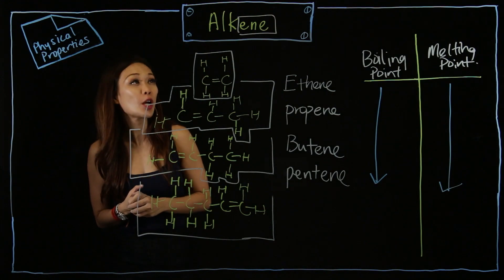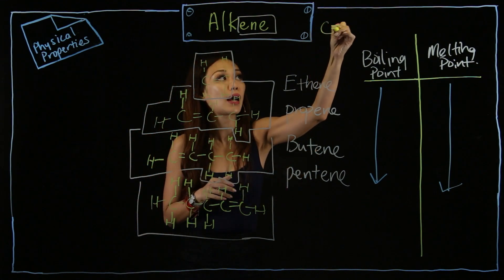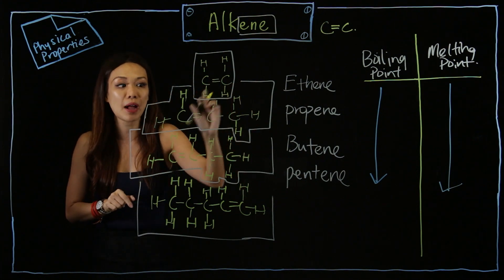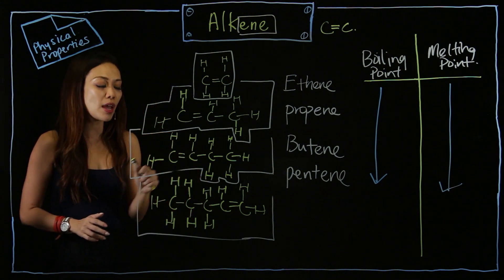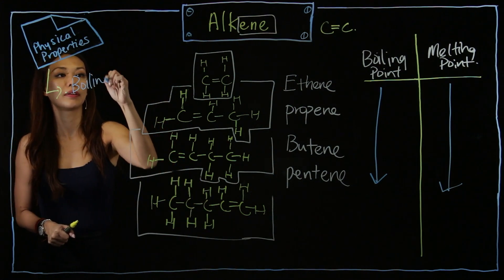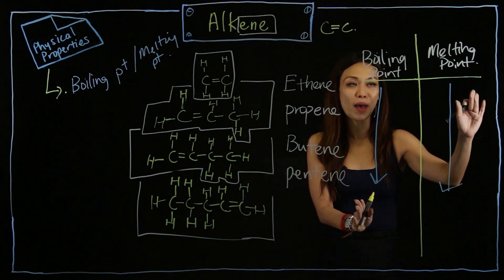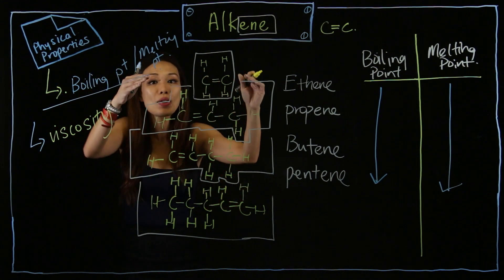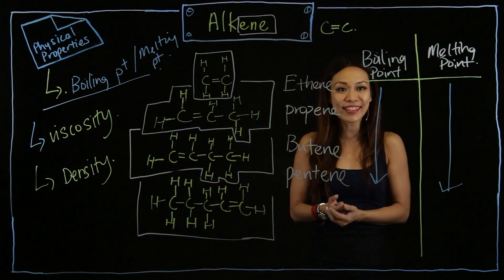Organic Chemistry - Physical Properties of Alkenes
In this video, you will learn to describe the physical properties of alkenes (as a result of increase in the size and mass of the molecules, e.g. melting and boiling points; viscosity; flammability.